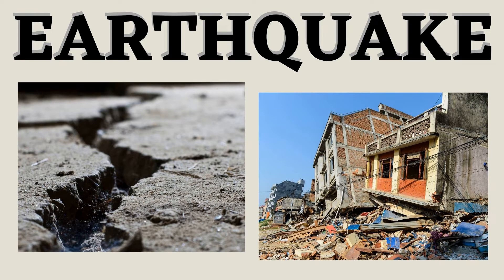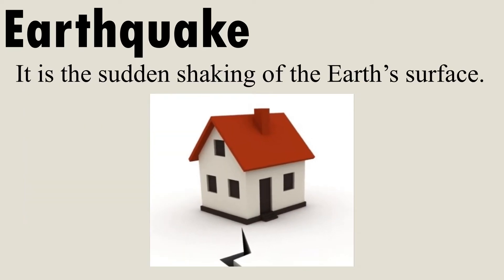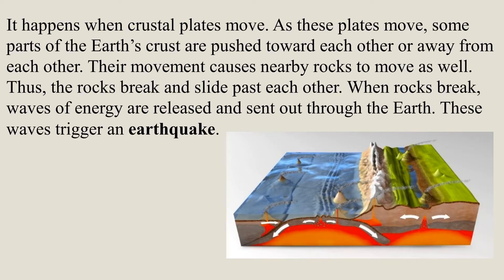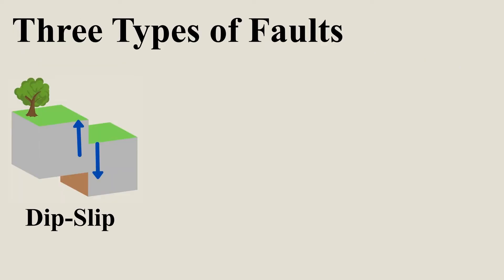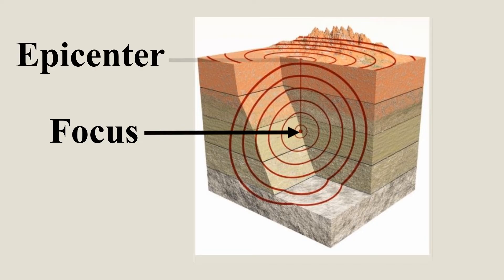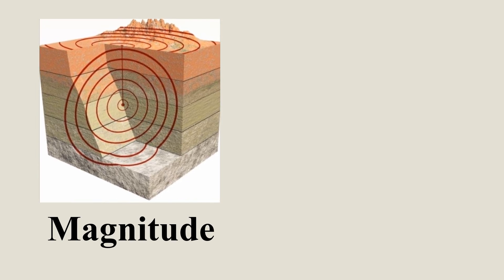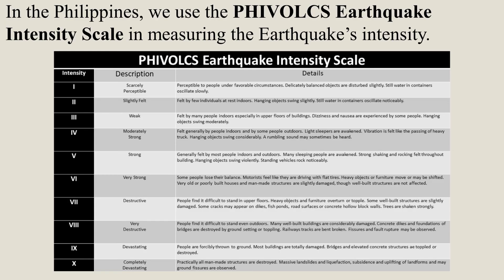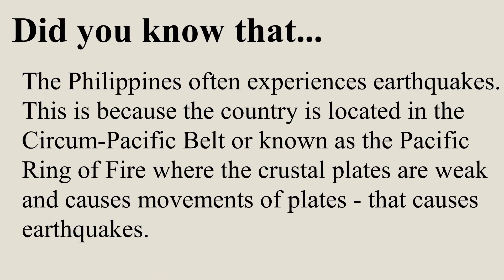Earthquake (Science 6)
Science 6
(Fourth Grading)
Lesson 101 with Teacher Apole.

This instructional video was created from Canva for Education and will serve as an additional instructional tool for all Grade 6 Science Students.